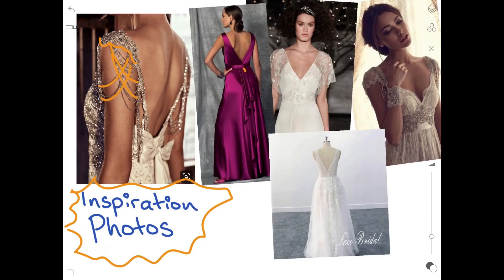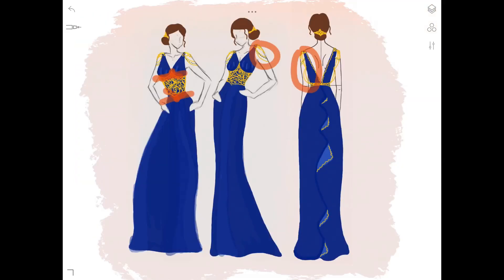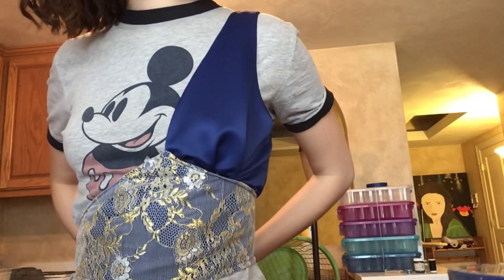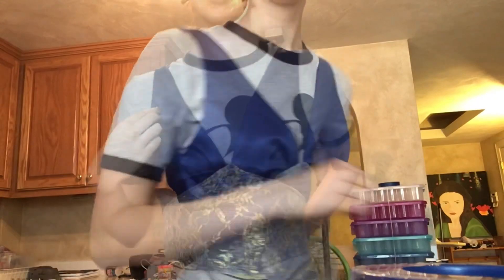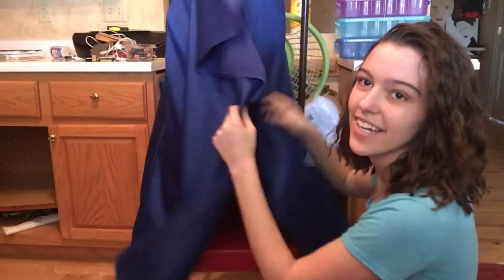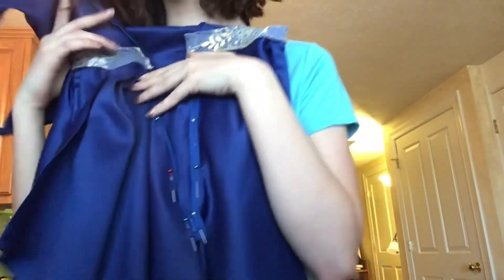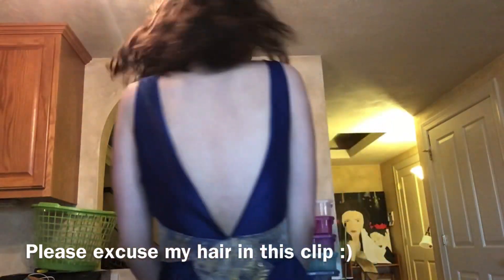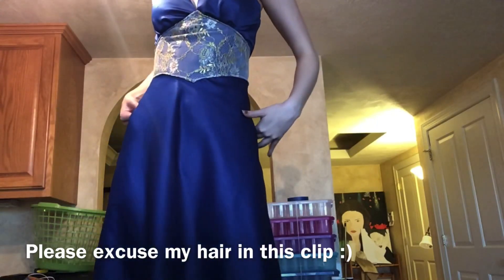How I made my “prom” dress 2020 (ft. prom getting cancelled and too much free time from isolating)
I am very late on posting this, but it sure does give me a giggle to hear myself talk about quarantine when it was so new!